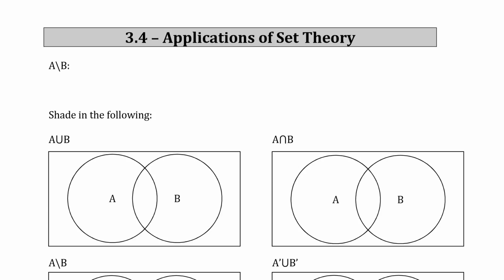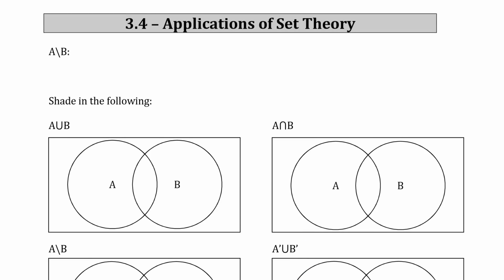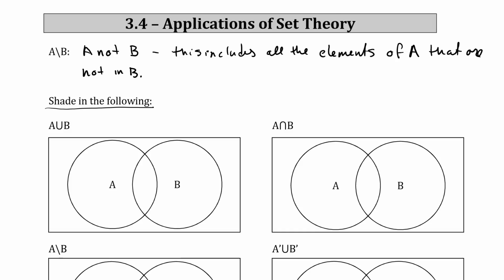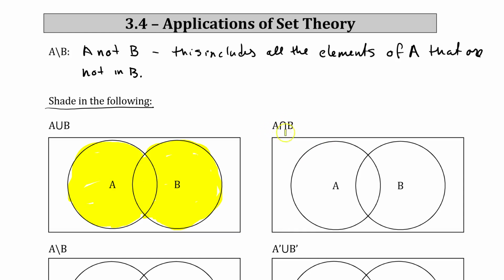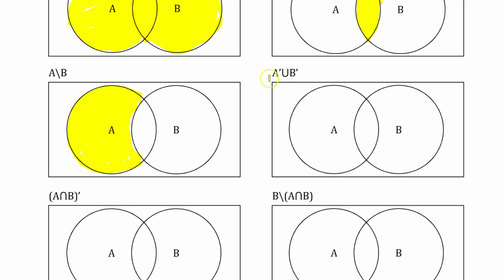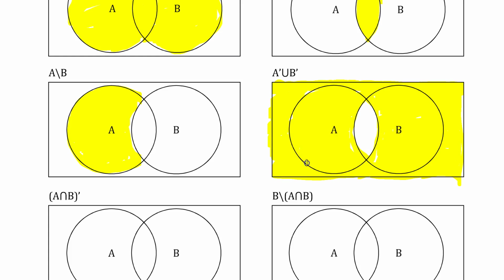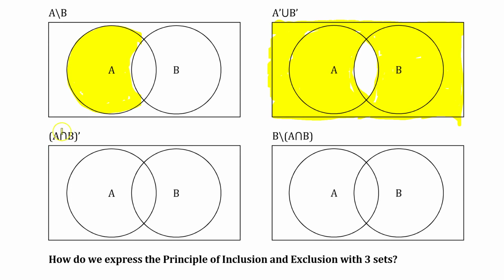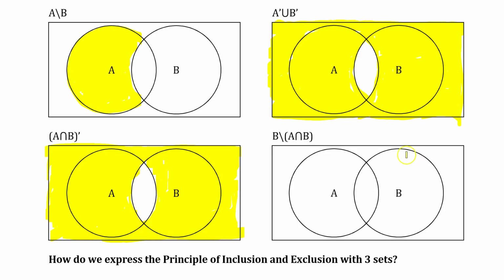3 4 applications of Set theory 1